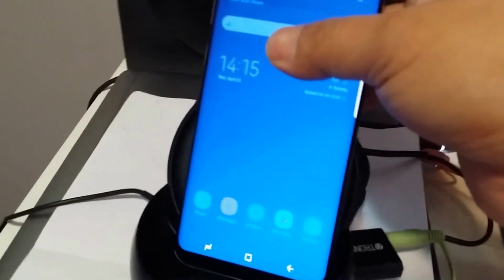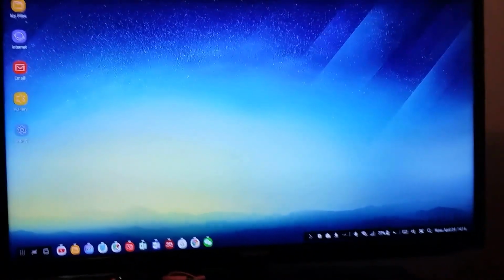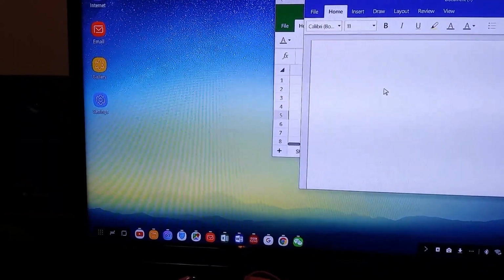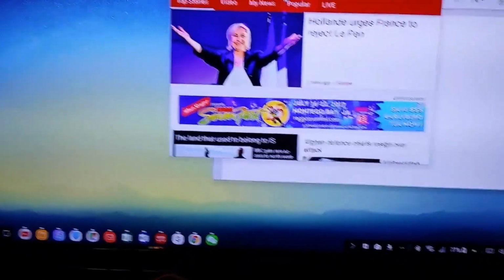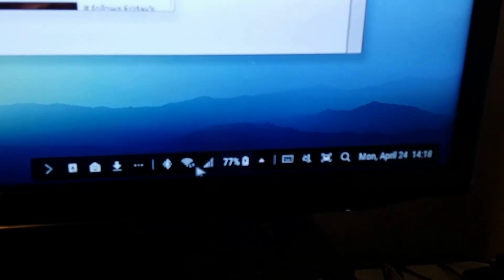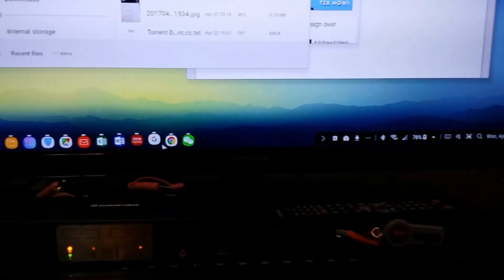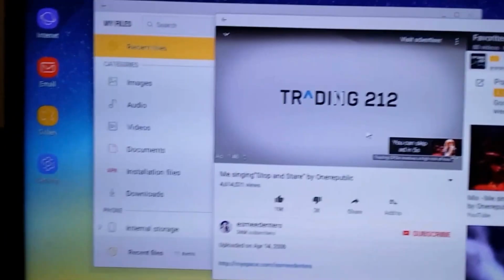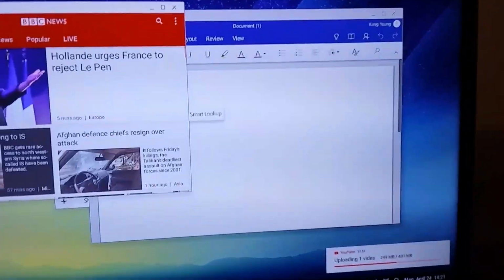Setup & Demo of Samsung Dex Station with S8 Plus and 32" Monitor (via KVM HDMI switch)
Update April 28, 2017: Hi guys, the cheapest place I've seen to purchase this product is at Mobile Fun, check it out